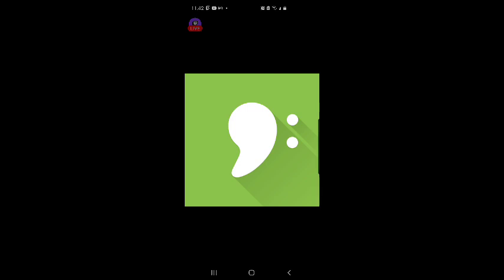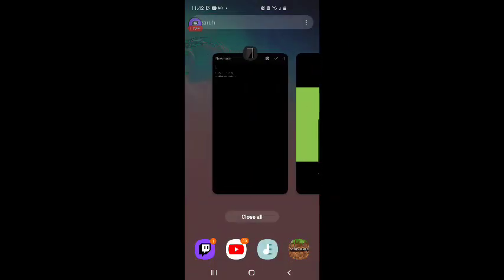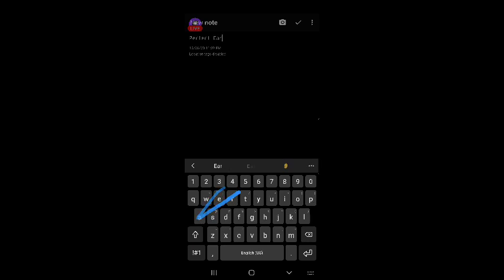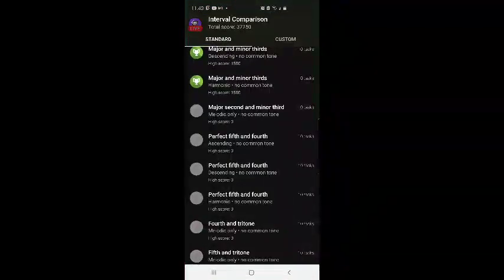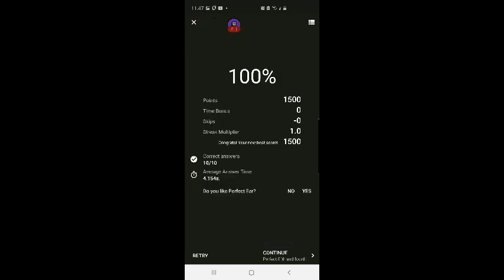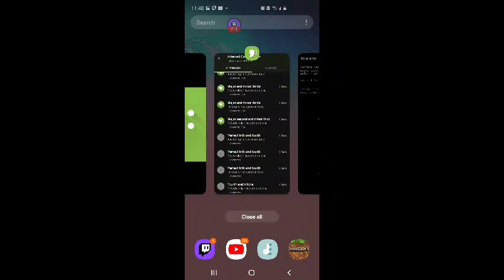FURBjr Trains His Music Ear Using the Perfect Ear App #9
In this video FURBjr uses the Perfect Ear app to train his musical listening
skills.

The topic covered in this session is

Interval Comparison:
Major seconds and minor third
melodic only • no common tone
(100% attempt #1)

Interval Comparison:
Perfect Fifth and fourth
Ascending • no common tone
(90% attempt #1)